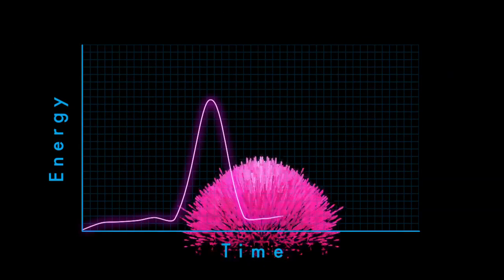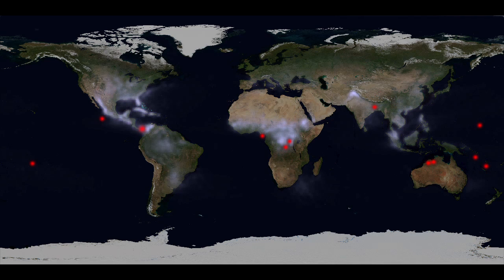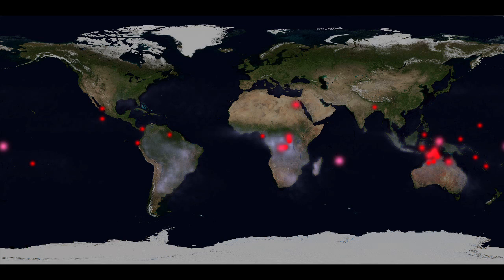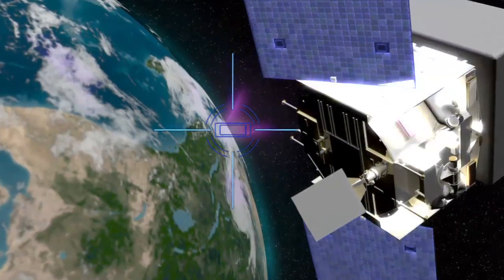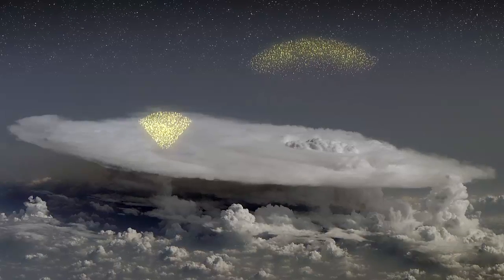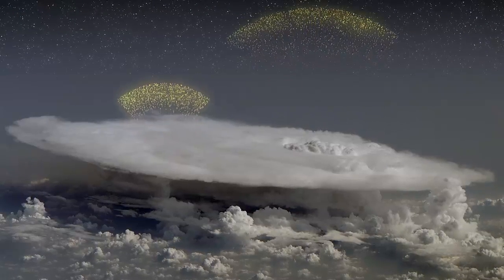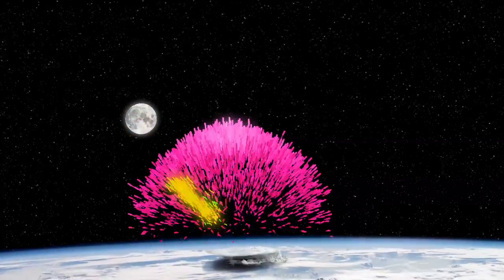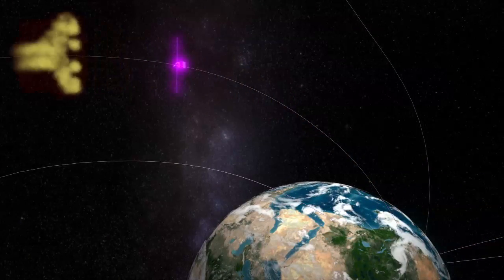Terrestrial Gamma-ray Flashes Create Antimatter [720p]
NASA's Fermi Gamma-ray Space Telescope has detected beams of antimatter launched by thunderstorms. Acting like enormous particle accelerators, the storms can emit gamma-ray flashes, called TGFs, and high-energy electrons and positrons. Scientists now think that most TGFs produce particle beams and antimatter.